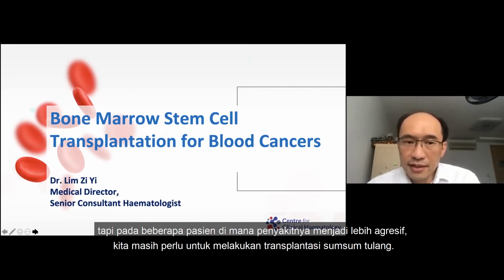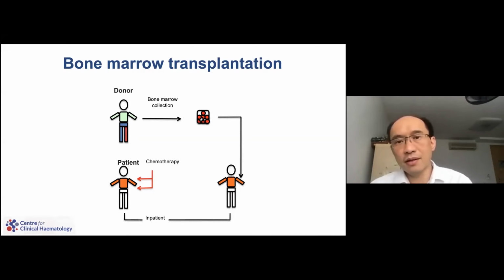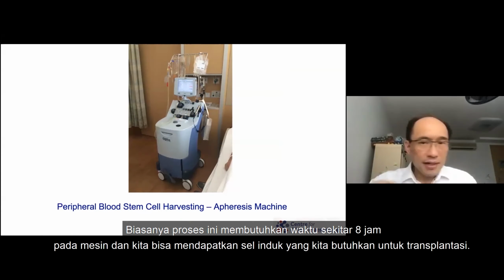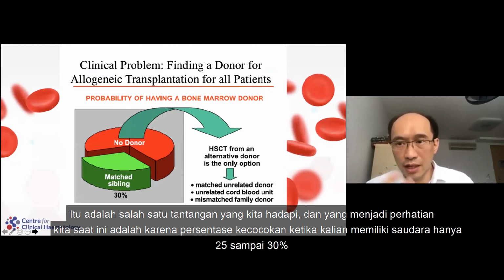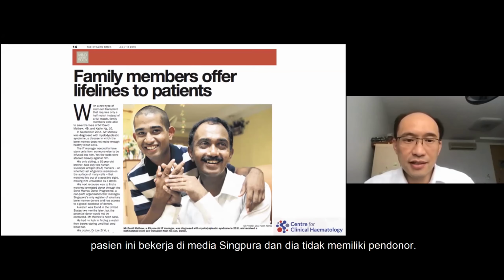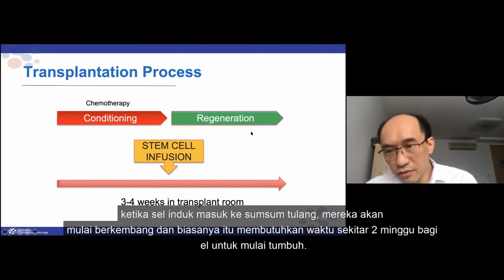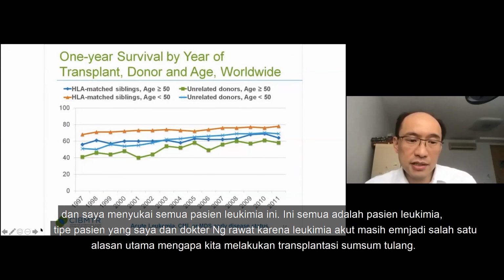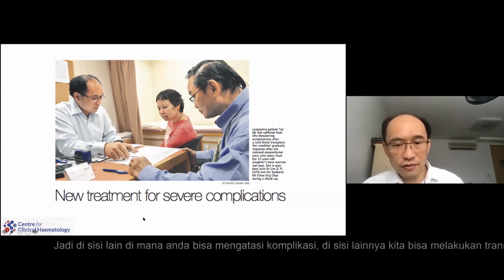Metode Stem Cell untuk Mengobati Penyakit Darah bersama dr. Lim Zi Yi dari Mount Elizabeth Hospital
Ingin bertanya-tanya lebih lanjut?